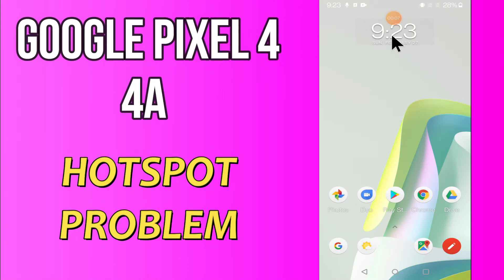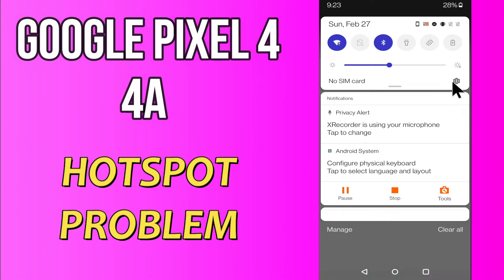Goolge Pixel 4, 4a Hotspot Problem || Hotspot not working Problem || hotspot issue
Goolge Pixel 4, 4a Hotspot Problem